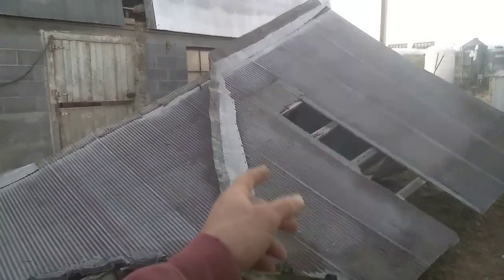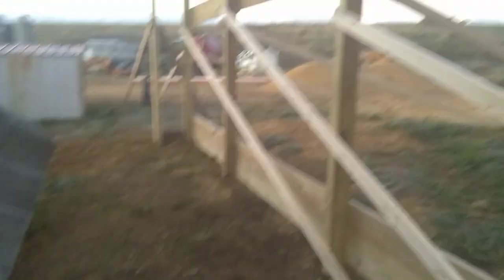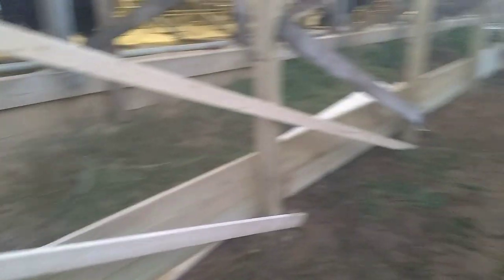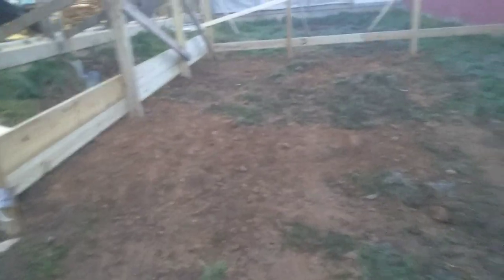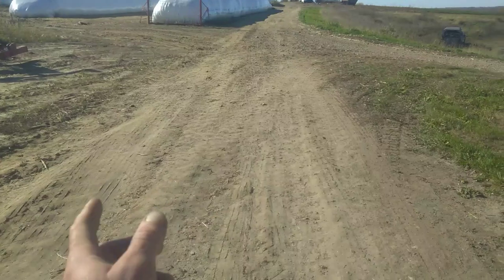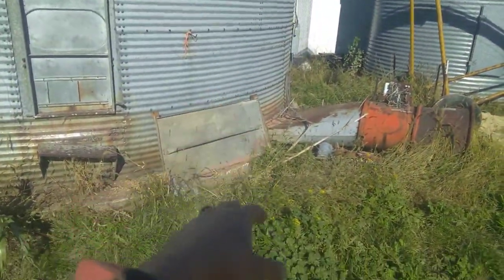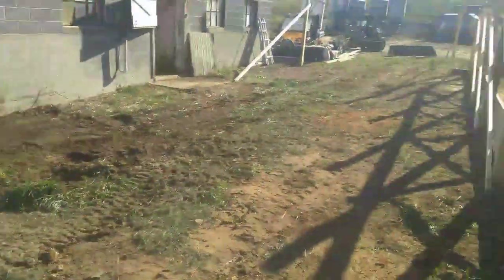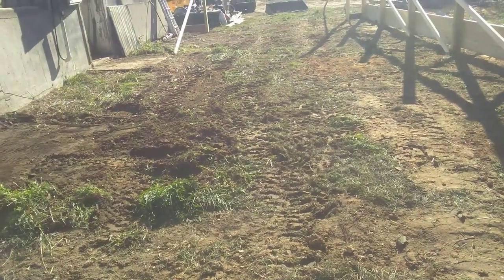a new project on the farm, building a calf barn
dairy farming